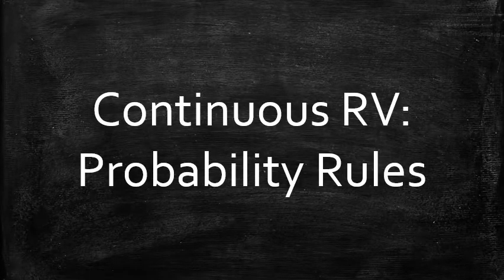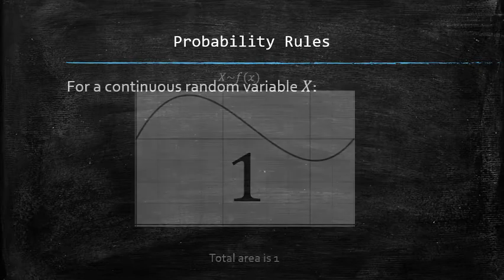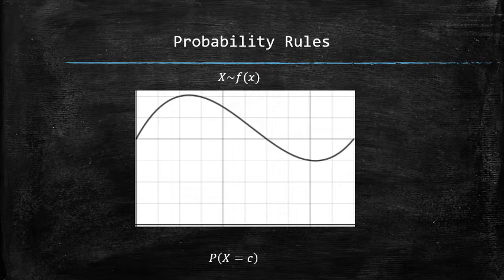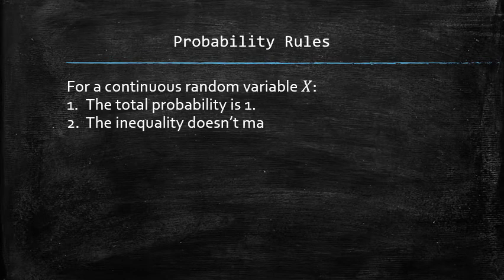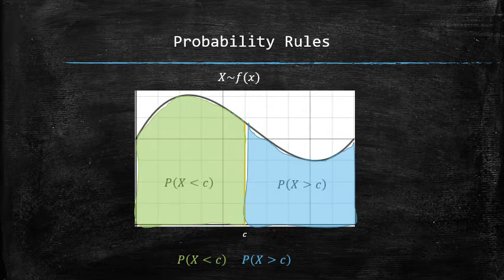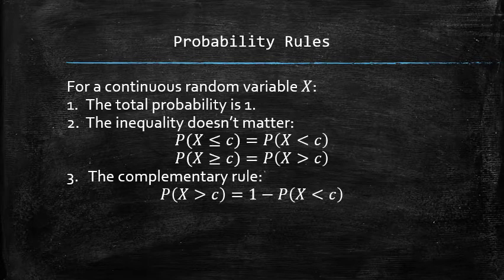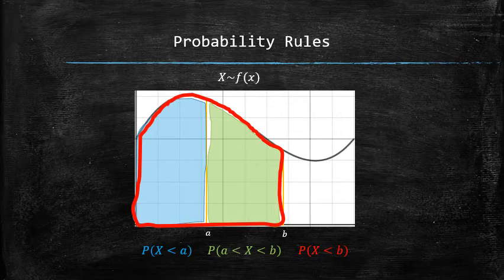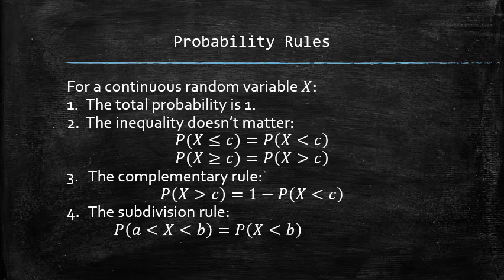Continuous RV: Probability Rules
In this video, I discuss the probability rules in the context of continuous random variables.